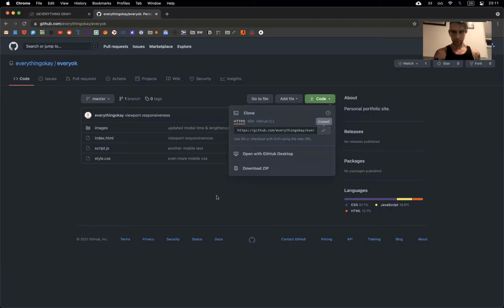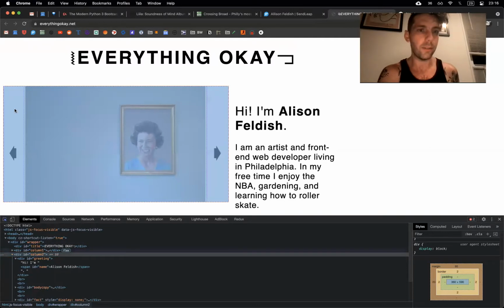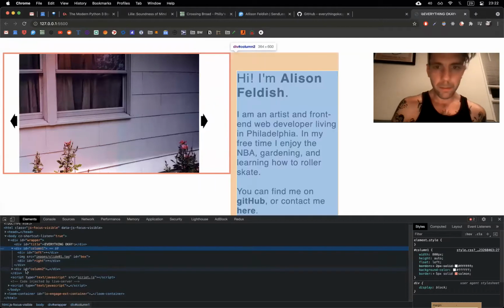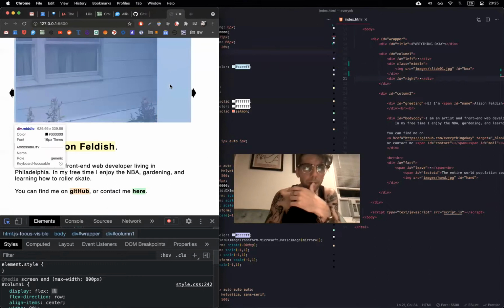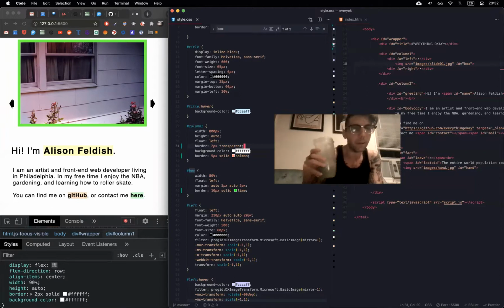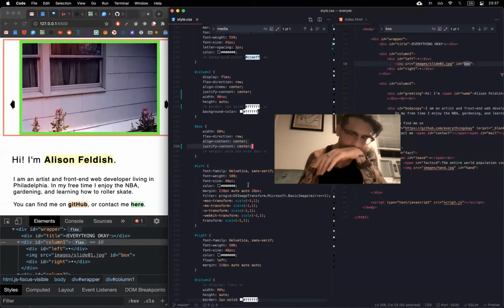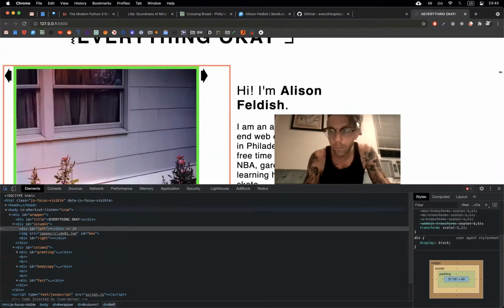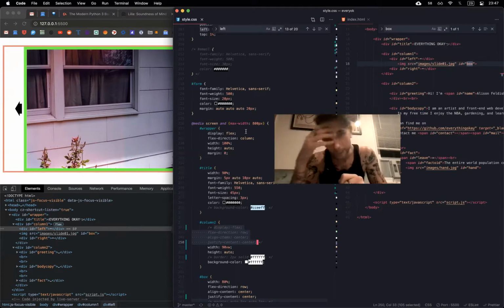In which we de-confound Al's flexbox